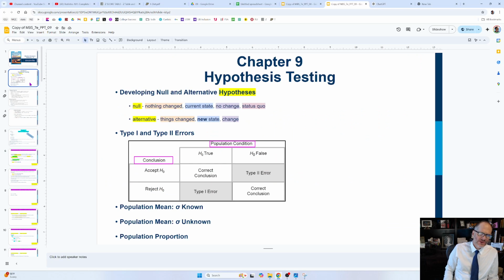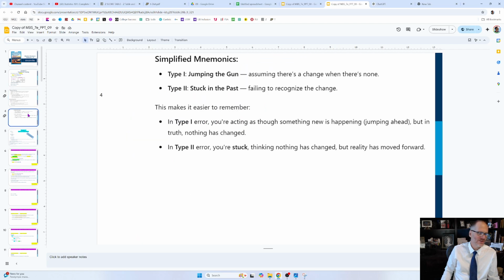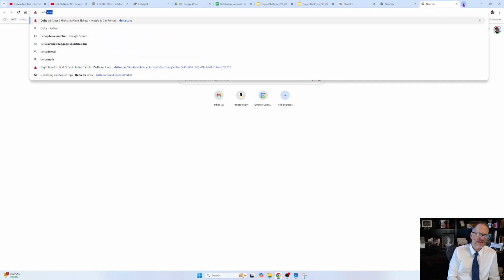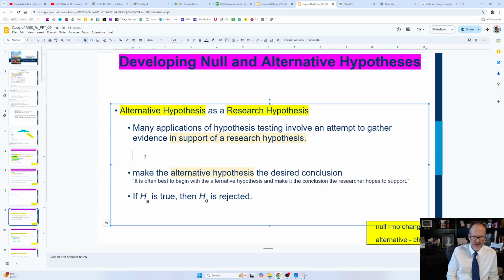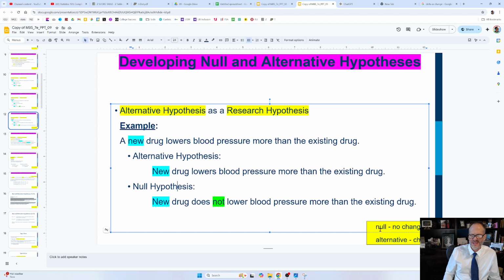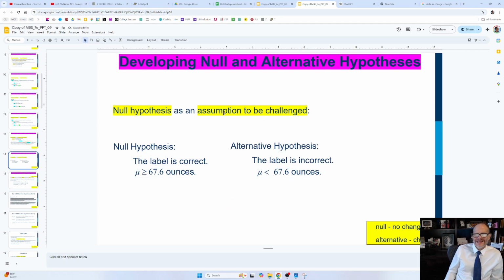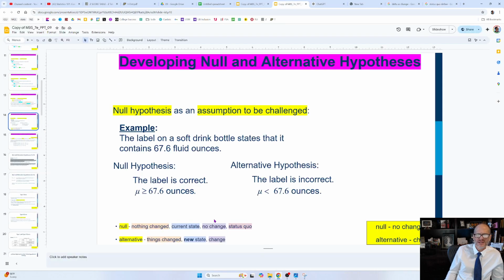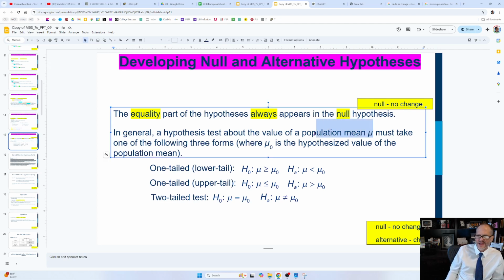How to Develop Null and Alternative Hypotheses | Step-by-Step Guide in Statistics - 9F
In this video, we guide you through the process of developing null and alternative hypotheses for hypothesis testing in statistics. You'll learn how to structure these hypotheses clearly, how to distinguish between them, and when to apply each in real-world scenarios. Whether you're a beginner or looking to sharpen your skills, this video provides a straightforward, step-by-step approach to formulating hypotheses that will help you tackle statistical problems with confidence. Perfect for students or anyone interested in mastering this fundamental concept!